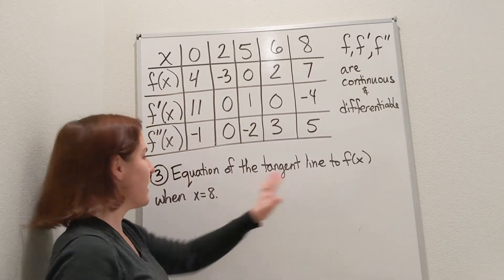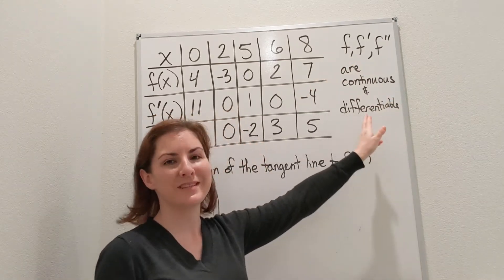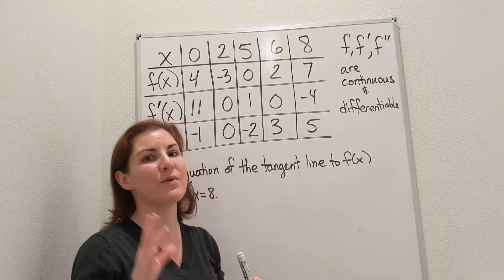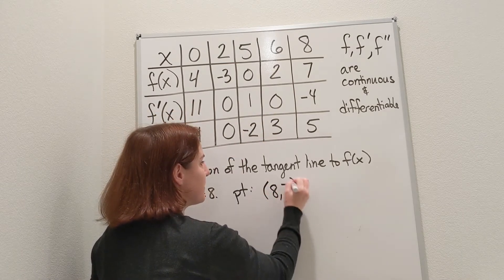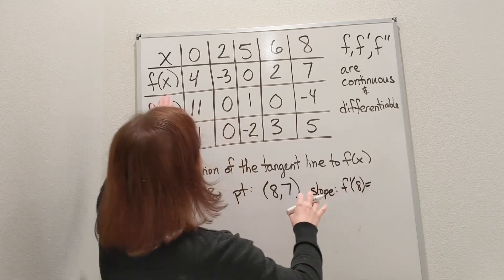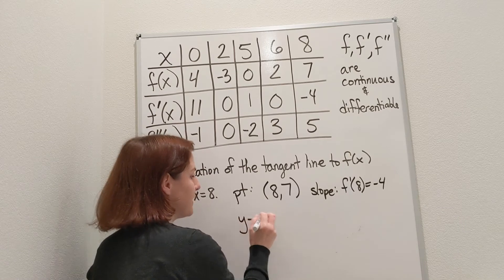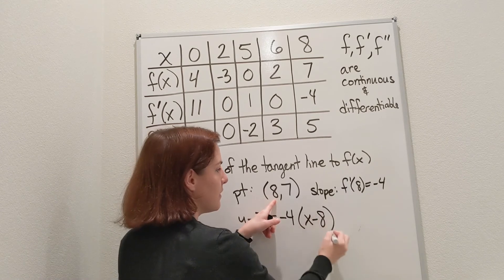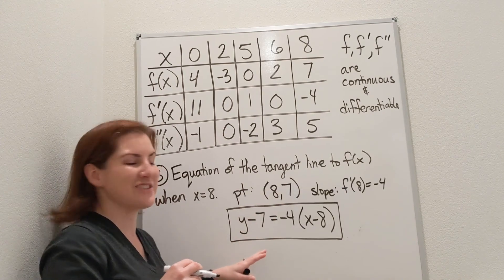AP Calculus table example 3: tangent line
A set of videos showing the calculus that can be done from a limited set of information in a table. This example is about finding the equation of a tangent line to a function.